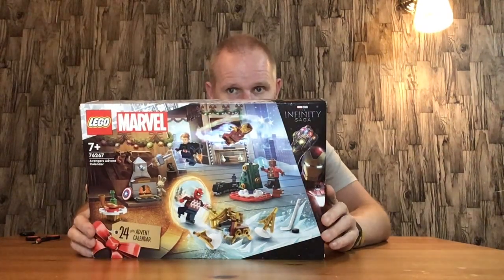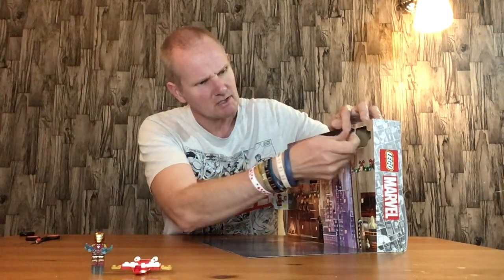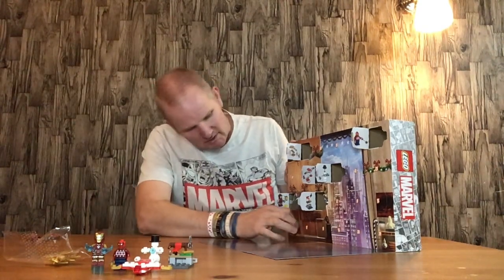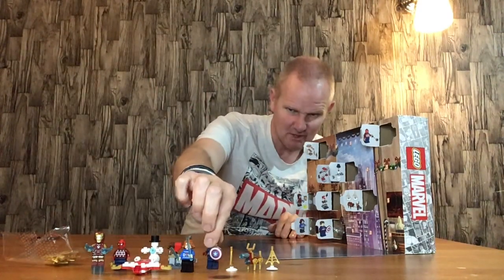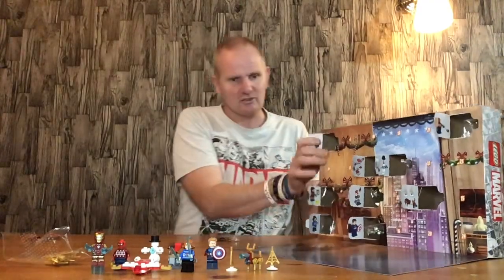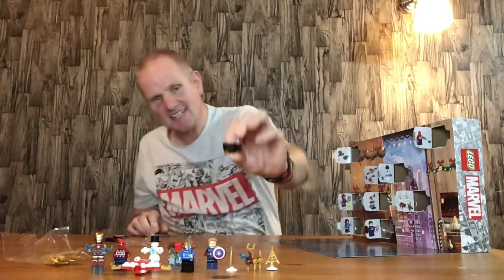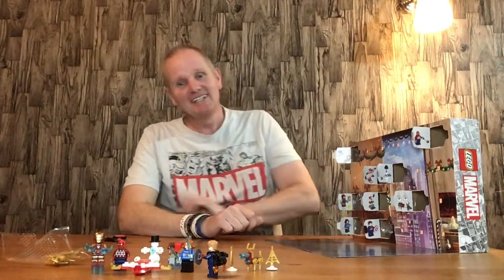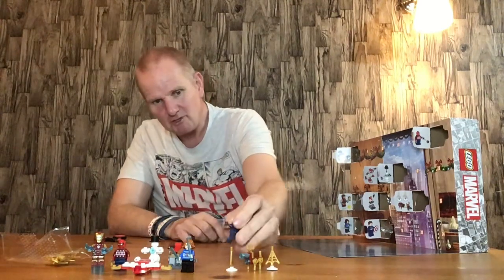Opening and assembling Lego Marvel Avengers Advent Calender set 76267 Door 10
Opening and assembling Lego Marvel Avengers Advent Calender set 76267 Door 10 with Captain America Jet pack